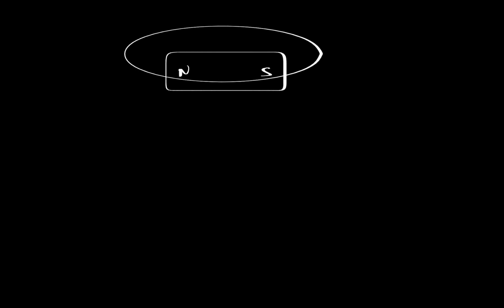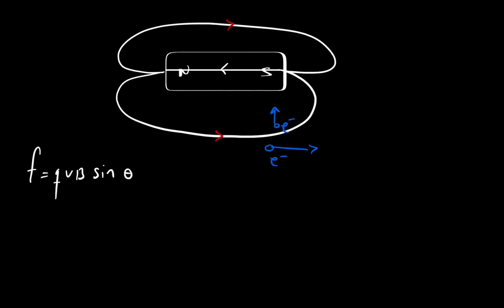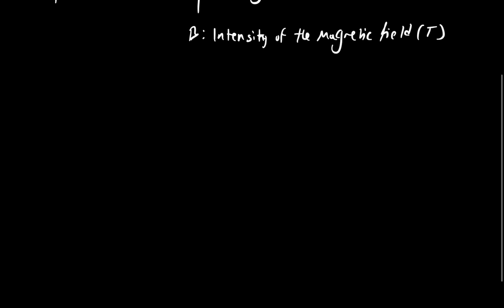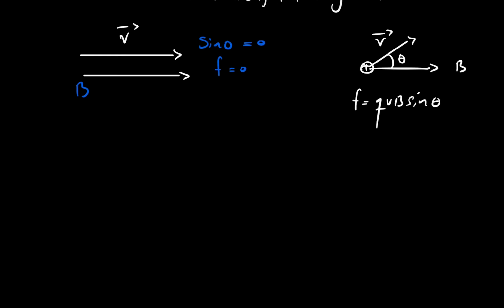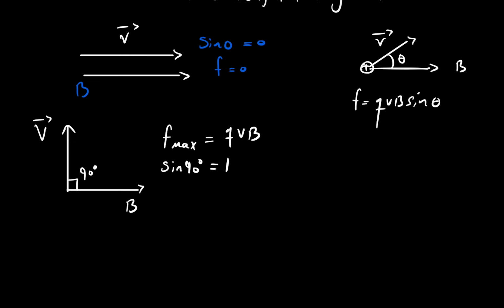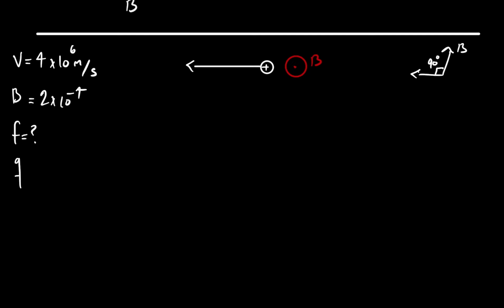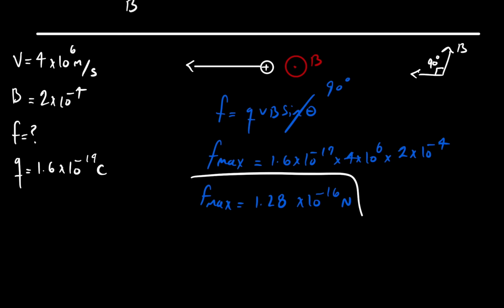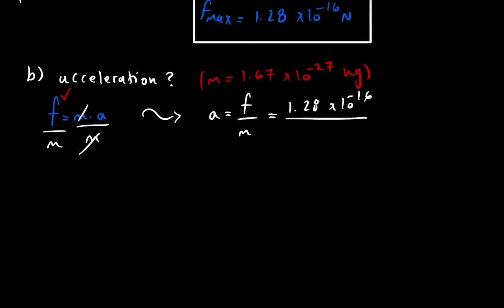How to calculate the force for a moving charge in a magnetic field?- A-level Physics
This video uncovers the basics of calculating the force experienced by a moving charge in a magnetic field.